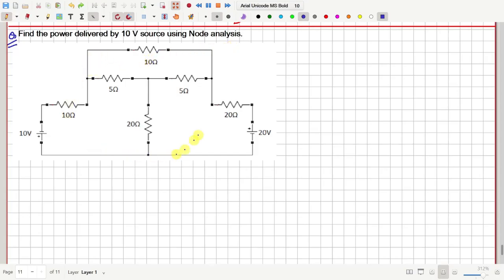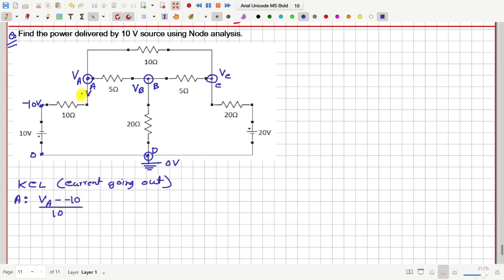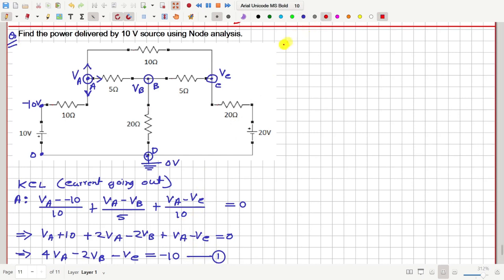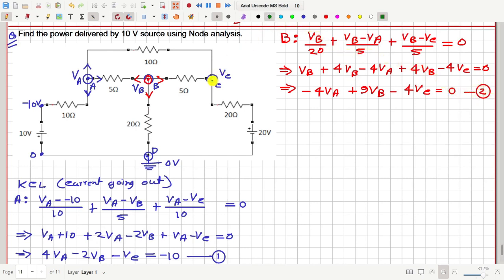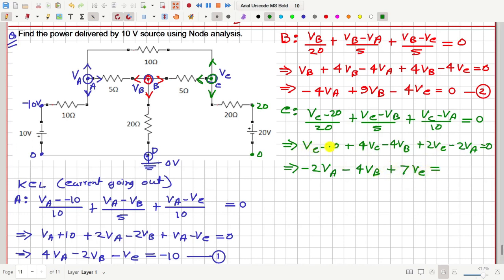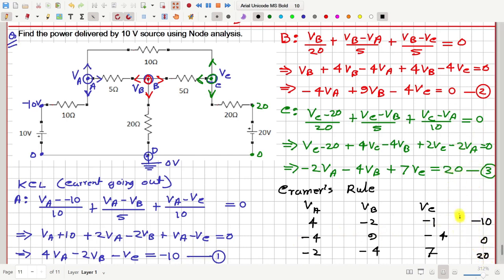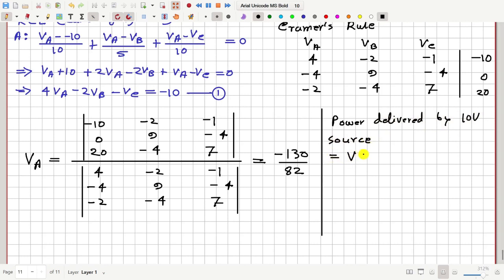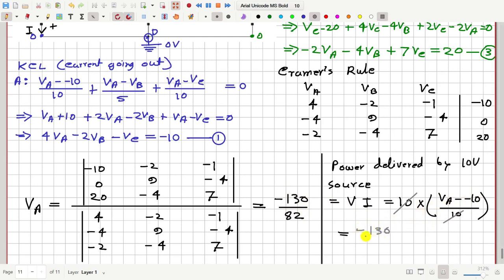Electrical Circuits Example Problem 1.15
Nodal analysis